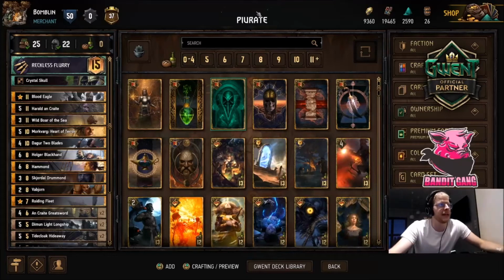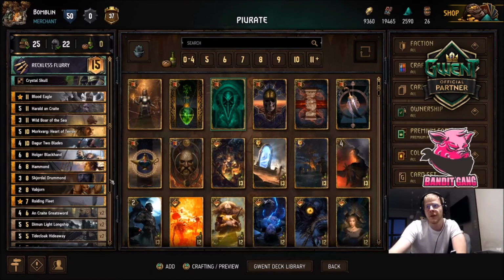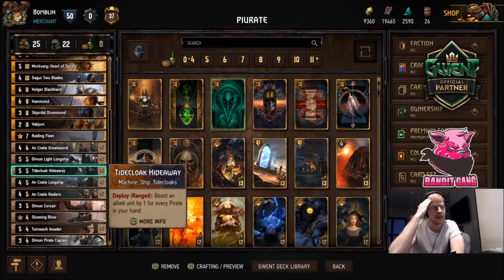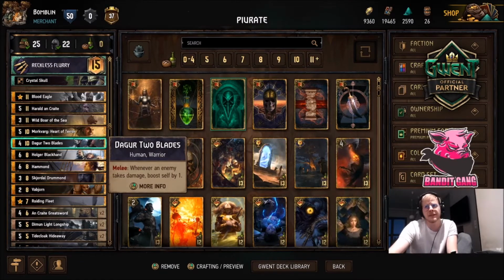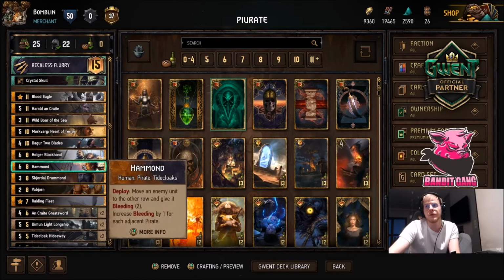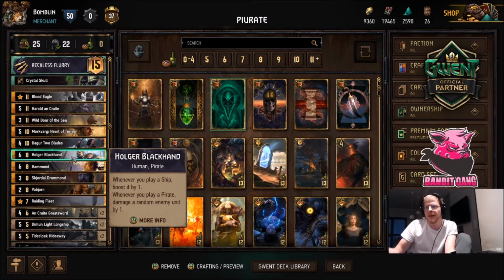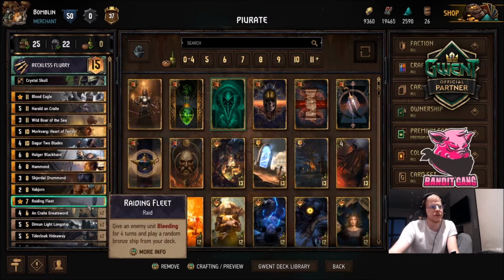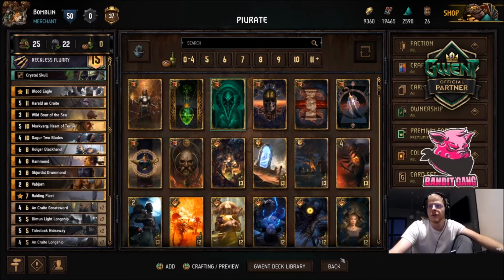Best Pirate Deck In Gwent! Skelige Pew Pew Pew Ships and Pirates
no voice during game 'cos law.